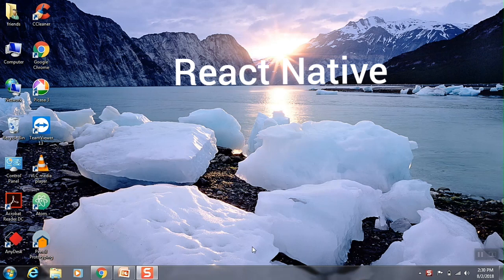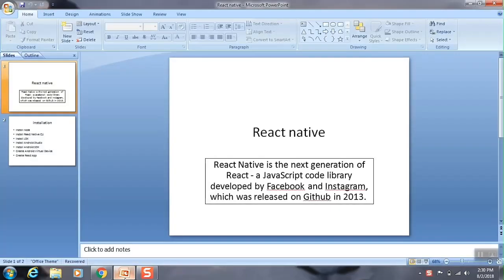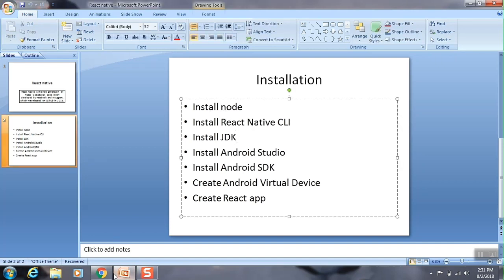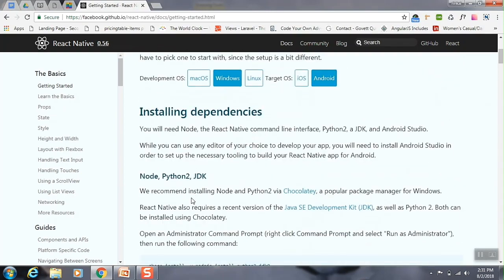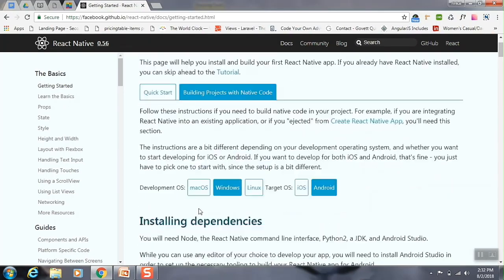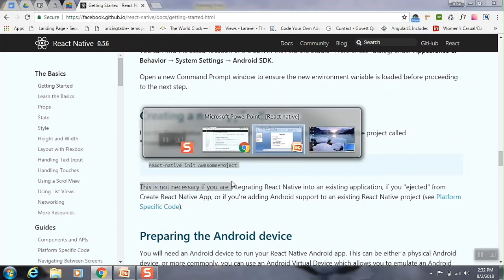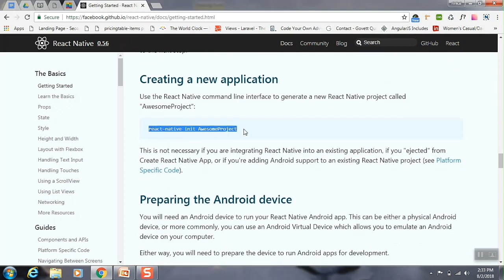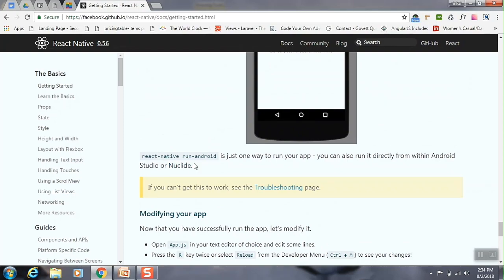Initial of React Native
This video tells you what is reactnative and how to install reactnative application.